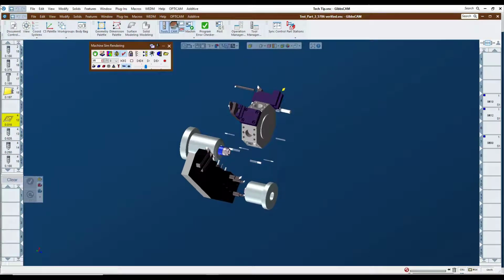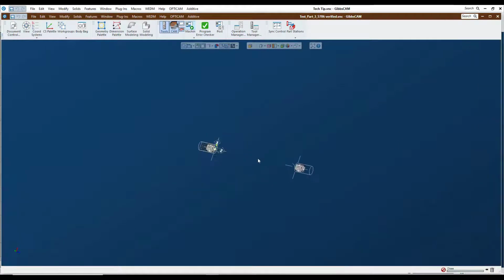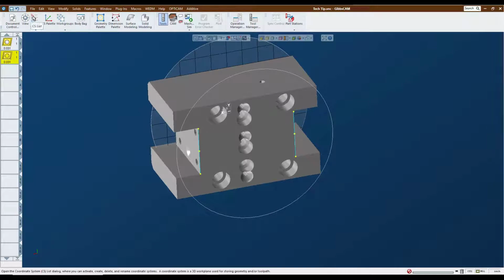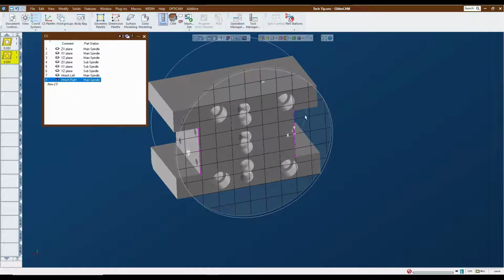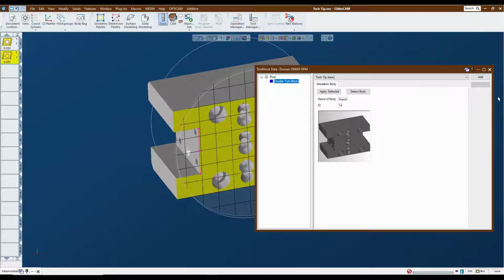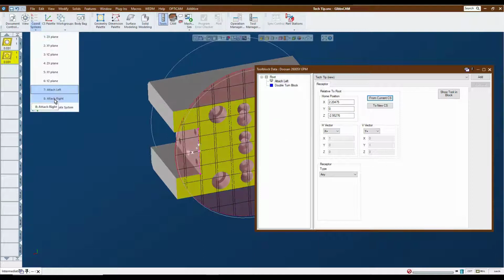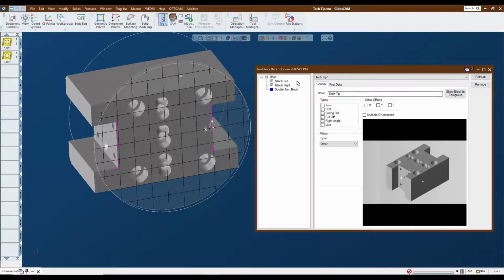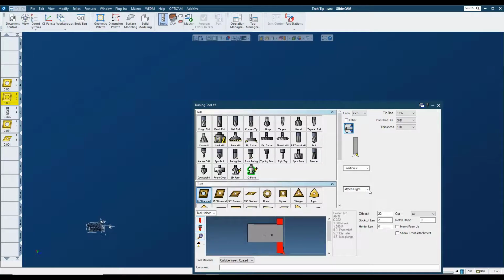GibbsCAM Tech Tip: How to Move Tool Blocks for Accurate Machine Simulation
This month’s GibbsCAM Tech Tip shows you how to move tool blocks into the correct position for accurate machine simulation.

Machine Simulation is a powerful tool to ensure safe and accurate part programs. Adding intermediate tooling such as work holding and tool blocks (static and powered) gives you the most accurate simulation possible.

Catch errors in your part program long before it gets to the shop floor! Using Machine Simulation reduces scrap and set-up time while increasing safety and your peace of mind!